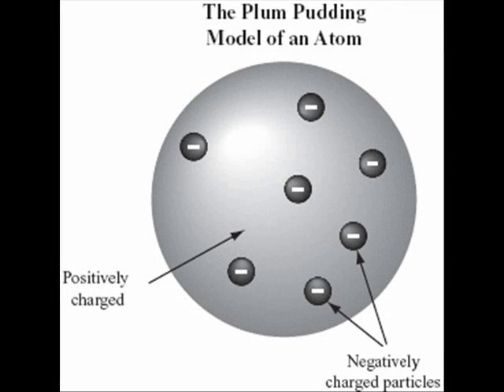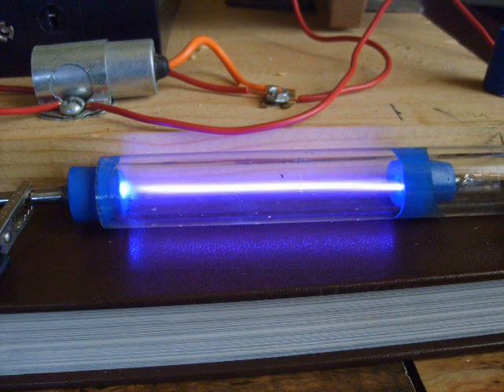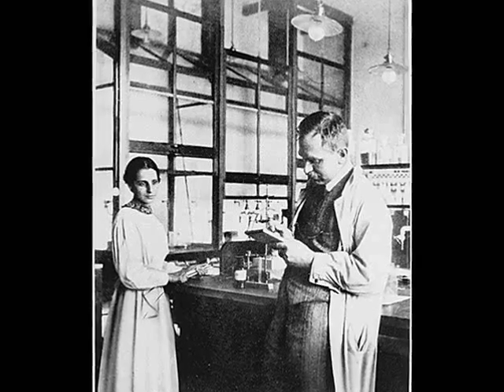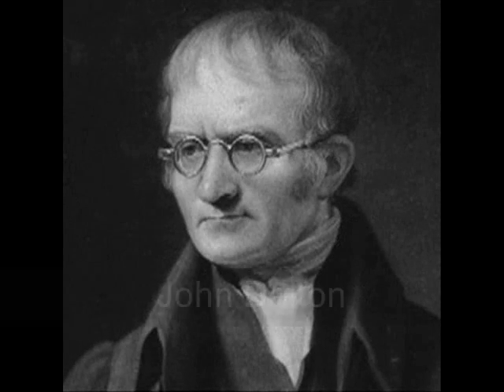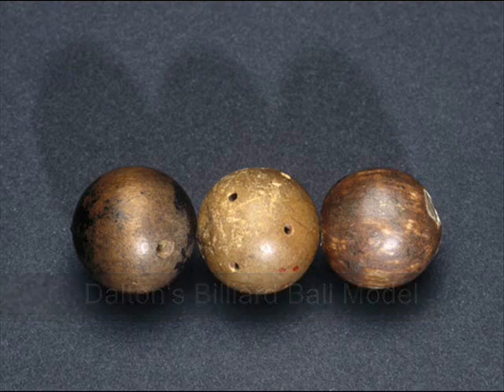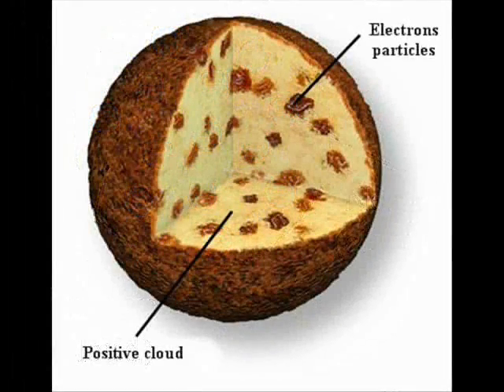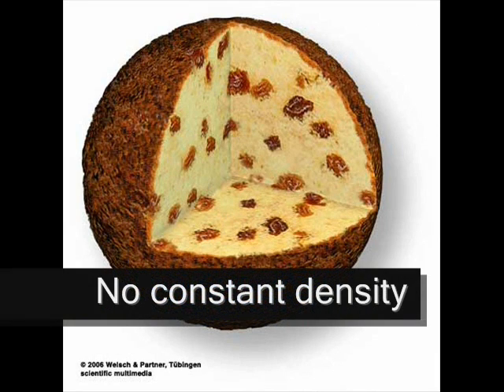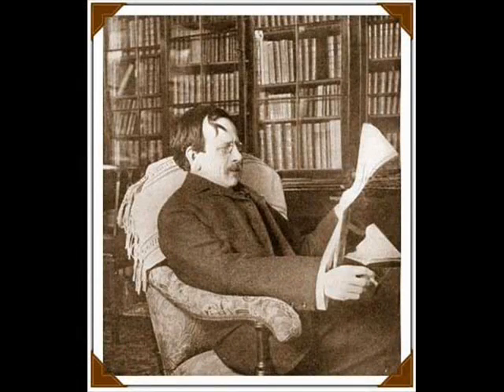JJT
SCH4UE-01 Atomic History Project
Joseph John Thomson
By: Baljiwan, Chadell, & Rafay
For: Ms Veale
Middlefield Collegiate Institute